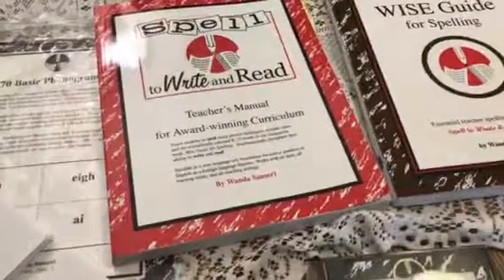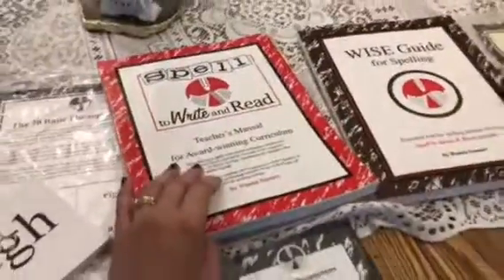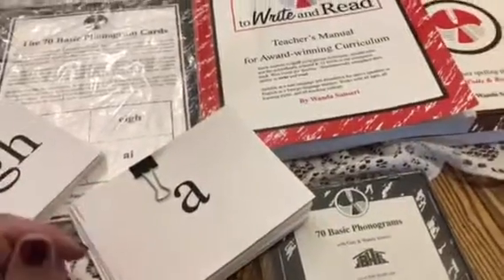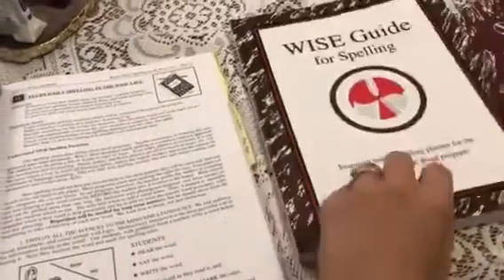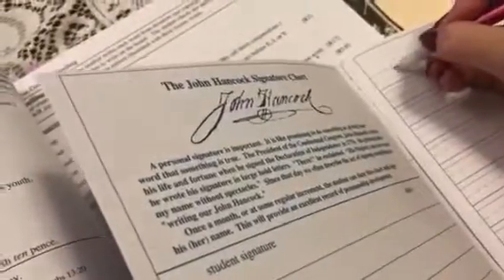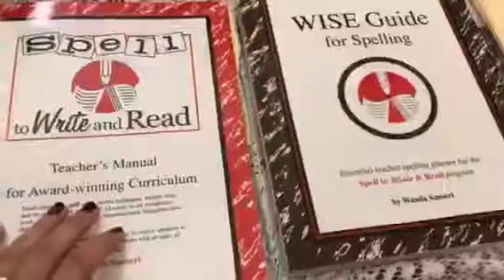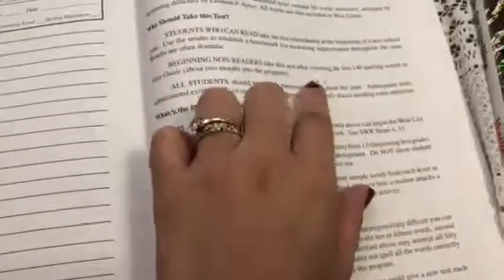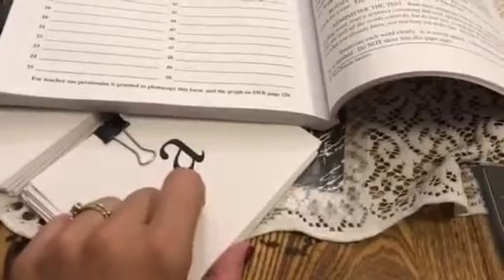Emerge EPS Spelling with Spell to Write and Read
How to use Spell to Write and Read Curriculum I